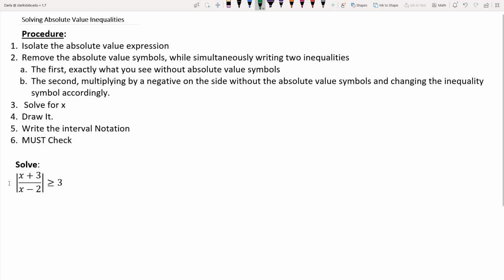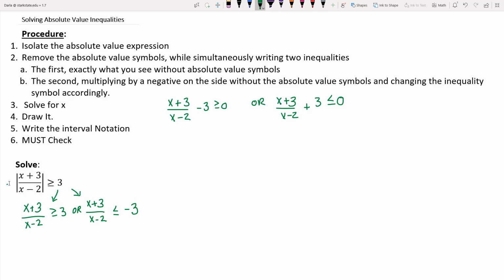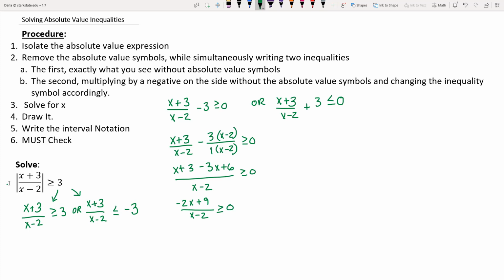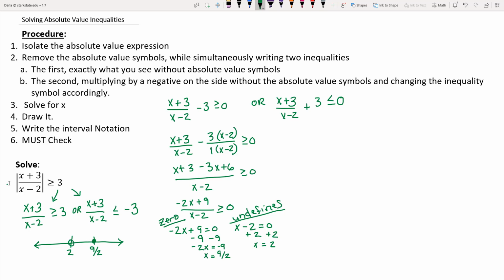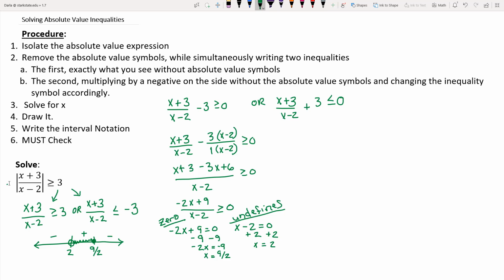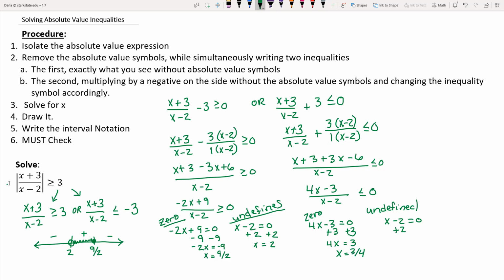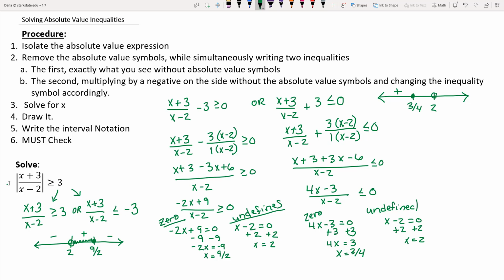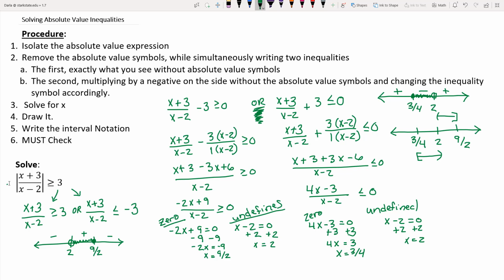1 7 Solving Absolute Value Inequalities Example 2